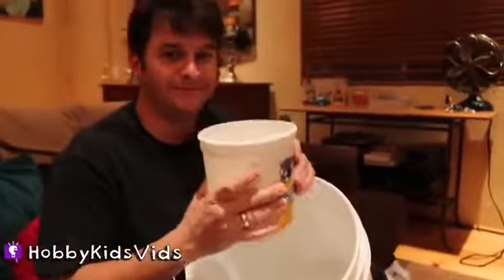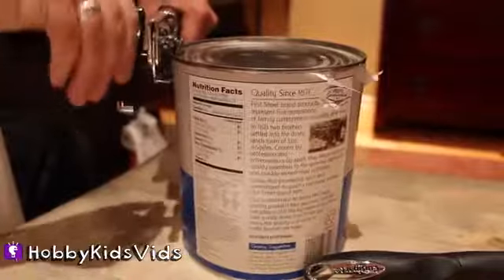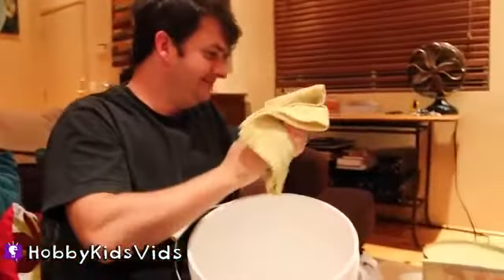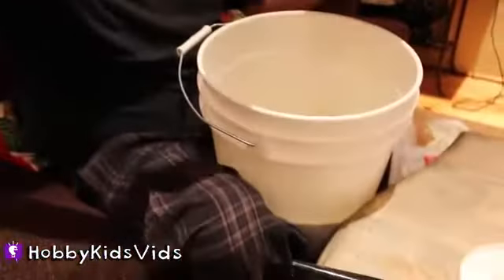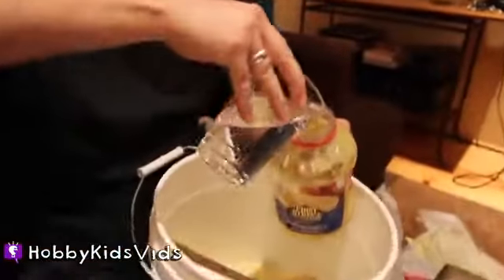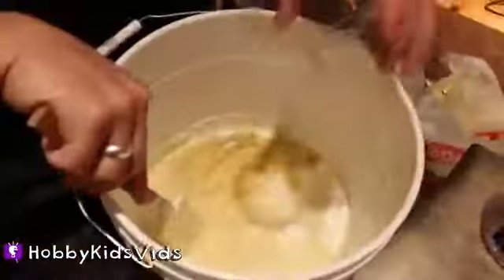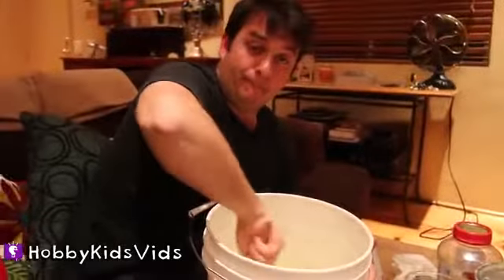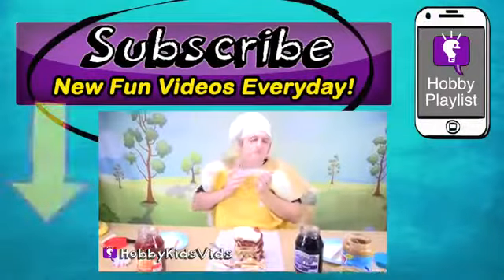Making Slime FAIL! Recipe with Applesauce + Vanilla Pudding by HobbyKidsVids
HobbyGuy + HobbyDee attempt to make edible slime, and FAIL miserably.  Watch the disaster.

---TOY VIDEOS---
Worlds Biggest Eggs:

HobbyKidsTV (Toy + Learning):

HobbyFoodTV (Family Recipes):

HobbyPigsTV (HobbyPig Videos):

---FIND US---

---ABOUT HobbyKidsTV---
We produce clean family friendly vlog videos. Get updates, behind the scene, location review, toy hauls, and silly cut scenes weekly. So join the HobbyFun today and come be a HobbyKid today!

Bubble And Squeak 1